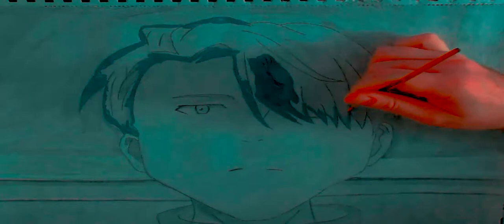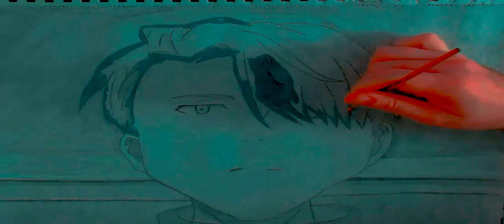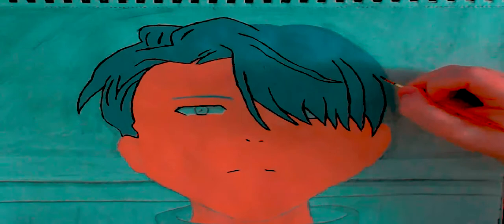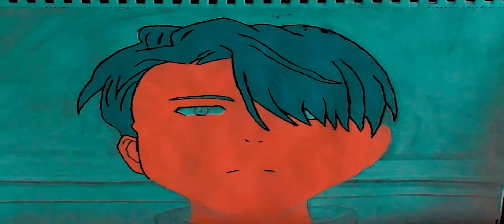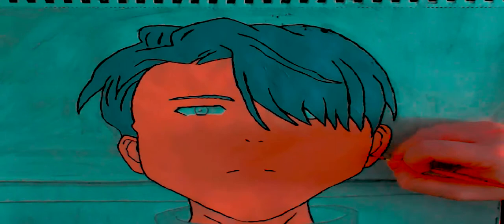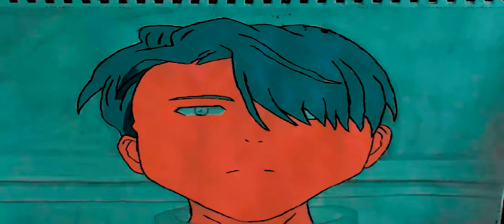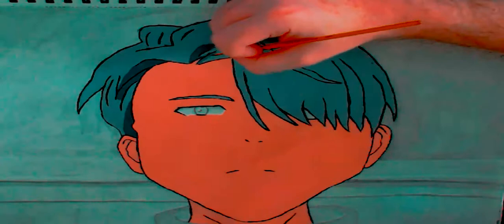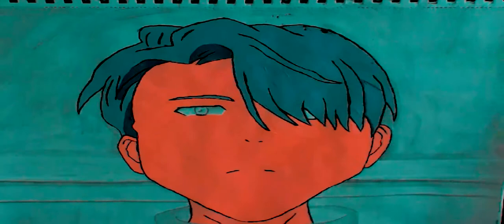Yuri on ice (Victor Nikiforov) Painting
I asked my niece what her favourite anime was and also her favourite character on that Anime, Her answer was Yuri on ice and Viktor so as a result here is a painting of him enjoy.